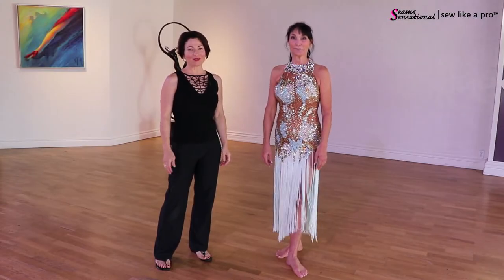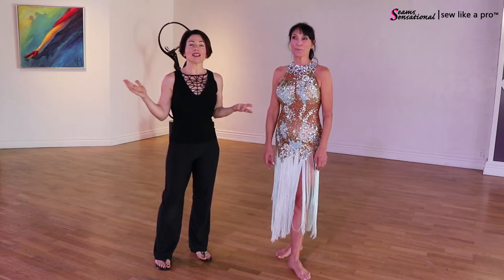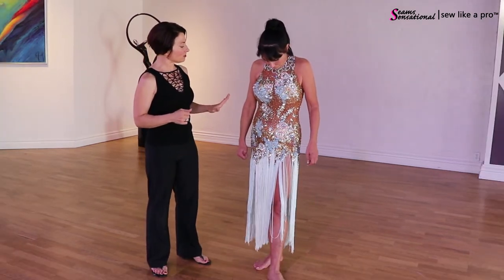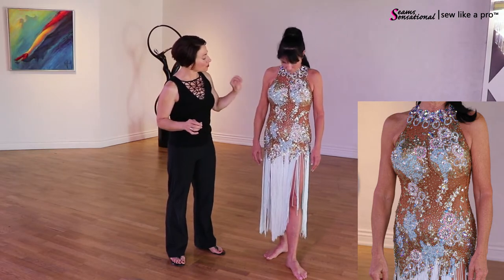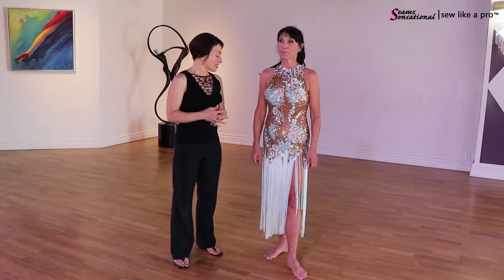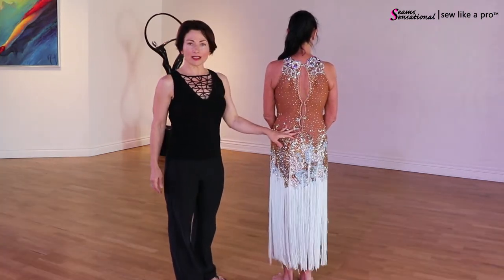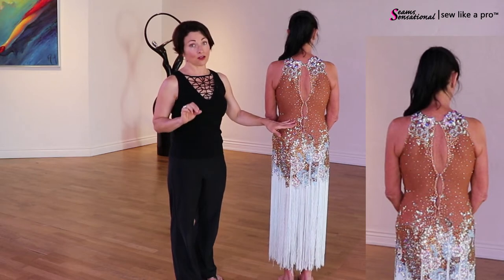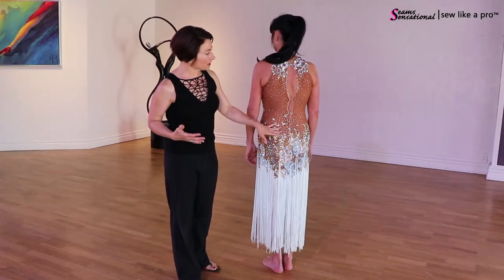Versatile fringe & lace Latin dance dress can be changed for more looks or dance, skate costumes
Get design​ and ​fitting tips on this fringe and lace Latin Dancesport dress made by Dore´ Designs.

Wear it as is or mix it up by adding sleeves or changing the skirt for a new look.
Get more details in the video!

One of the best things about taking Sew Like A Pro™ on the road is that I get to film in new locations with fun people in exciting venues!

Nancy, our guest model today, is a student at 3Sixty Entertainment Powerhouse in Oklahoma City, Oklahoma.

Thanks to Lu Willis, one of my Sew Like A Pro™ members, for arranging my access to film here.

Thanks also to Patsy Hutchens and Darren Fernandez, the owners of 3 Sixty Entertainment Powerhouse. I must say this is possibly the most beautiful ballroom dance studio I have ever seen. Check it out

Nancy, our model, is an accomplished seamstress who likes to alter ready-made dresses or make them from scratch.

However, the fringe and lace Dancesport dress featured in today’s video was created by Dore´ Designs.

 I have three favorite things about this dress.

1) I really like the ornate “necklace”. It’s large and eye-catching without being tight on the neck.

2) I love the clever back openings that eliminate the need for a zipper. This keyhole back looks great and is easy to make!

3) I always appreciate a dress that can easily be changed to have a new look. In this case, it's easy to add sleeves or better yet, to change the skirt to an entirely new style!  Think long and elegant Smooth skirt or a short, sleek Latin or Skate skirt :)

Teresa

P.S. ... It would be awesome if you shared this video with all your dancing, skating, sewing friends!

Each training series teaches you everything you need to know:
1) how to take proper measurements
2) how to make a pattern
3) how to design dresses for your body shape and size
4) how to calculate all fabrics
5) how to fit a competition Dancesport, Country or skate dress
6) how to finish all stitching
7) how to rhinestone